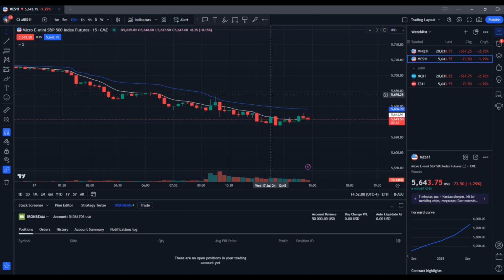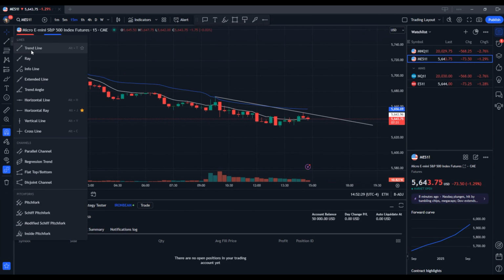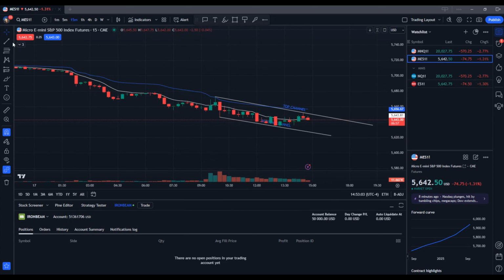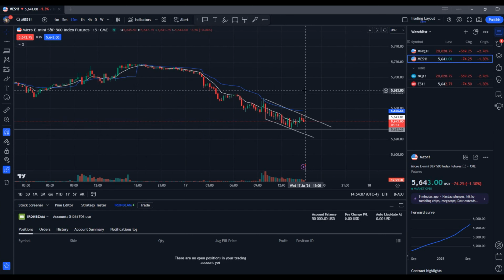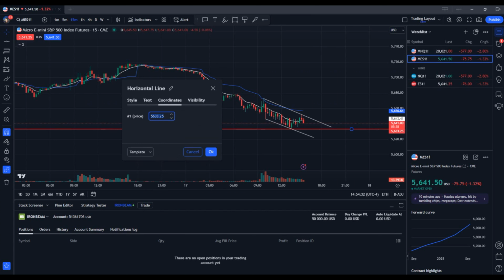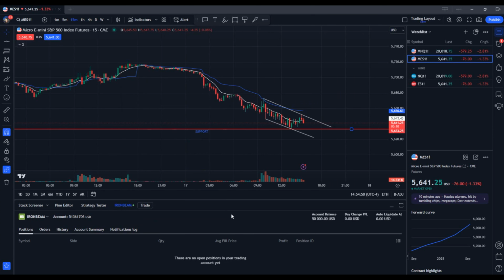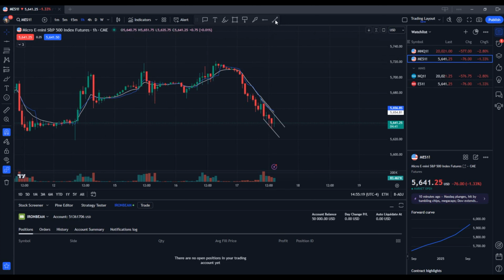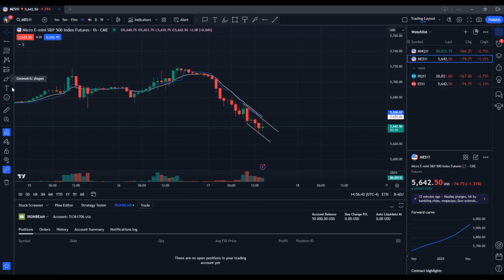Using Drawing Tools on TradingView | Ironbeam Futures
Learn how to use drawing tools on TradingView! Ironbeam offers a seamless connection between your futures account and the TradingView platform on Web, Desktop, and mobile.